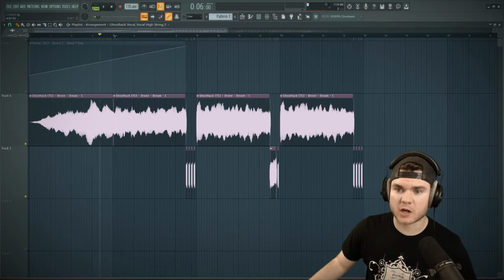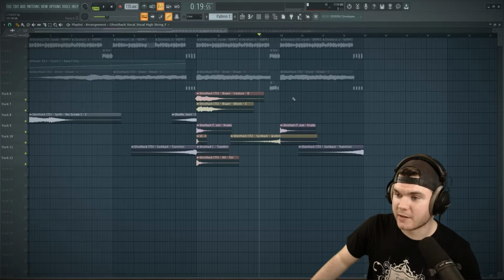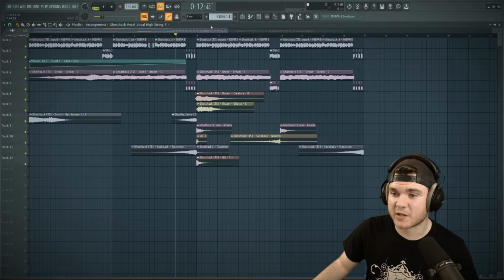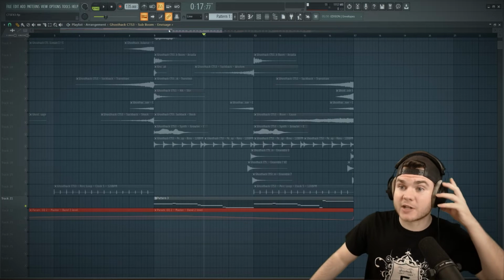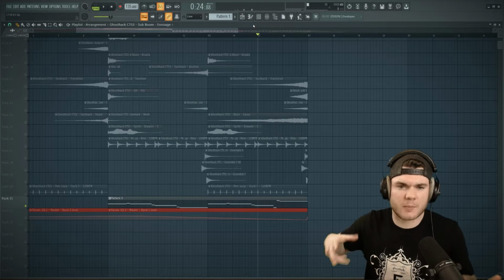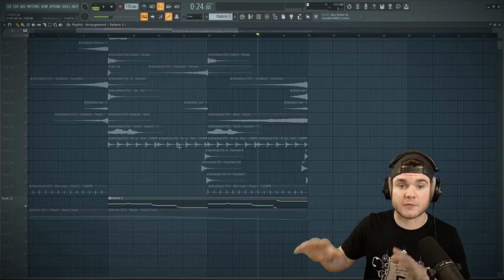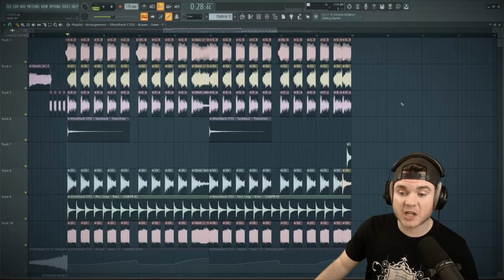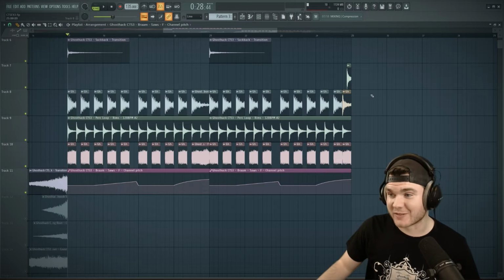Constructing Epic Trailer Music with Cinematic Trailer SFX 3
A Fine Collection of Epic Blockbuster Trailer Sounds
Our best-selling series of cinematic Trailer sound effects and hits goes into round three!
"Cinematic Trailer SFX Volume 3" comes with a wide array of versatile samples, loops and construction kits inspired by Hollywood trailer blockbuster sounds.
Expect thick basses, atmospheric drones, heavy drums and percussions, epic braams, foley sfx, upfronting risers, deep sub booms, suckbacks, experimental synths, big trailer hits, whoosh hits, pulse and ticking loops, drum construction kits and many more.
This is a full toolkit to create a heavy exciting trailer sound for music, movie and video game productions.
This sound pack includes 24bit 48kHz .wav files that work with every music and movie program.

TIMESTAMPS

0:00 Intro
0:26 Pulse Loop Automation
1:10 Atmospheric Drone
1:30 Sound FX: Whooshes, Suckback, Hit, Riser, Synth, Braam, Reverses, Impacts
2:56 Drums: Percussions, ticking clock, Rims
3:23 Synth line: Stretched braam stab
4:09 Intense section with extreme sound layering and drums imitating an electric guitar
6:32 Even bigger suspense building section at the end: drums, melodic elements and synth
9:21 Track Outro with big sound effects impact
9:48 Final Result
10:49 Outro

Happy Producing :)

tags (ignore):
How to make cinematic trailer music, creating cinematic trailer music from scratch, making cinematic music in FL Studio, FL Studio 20 tutorial, ghosthack samples